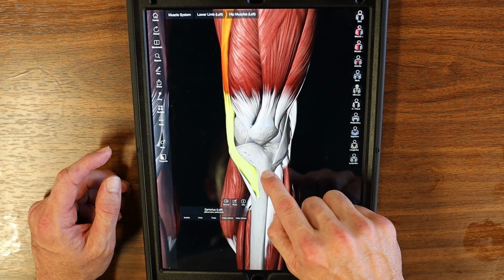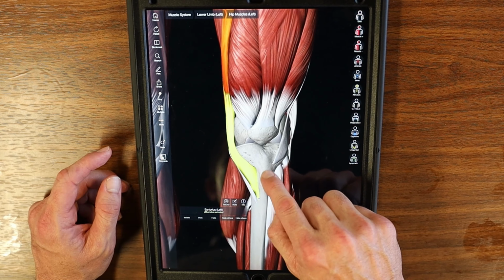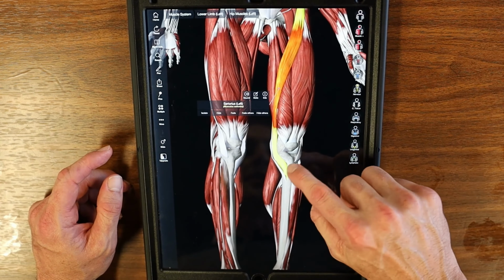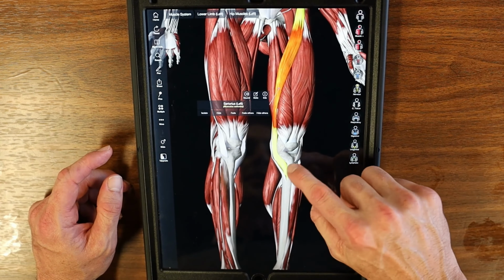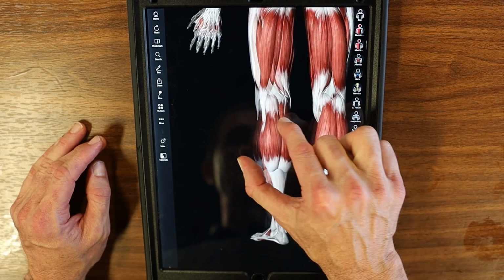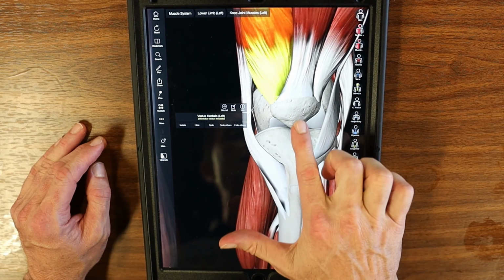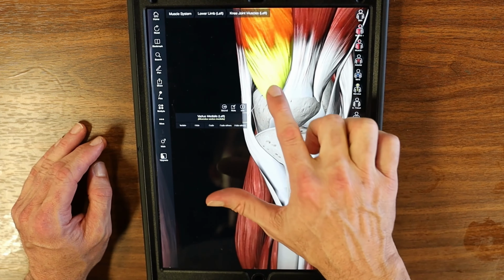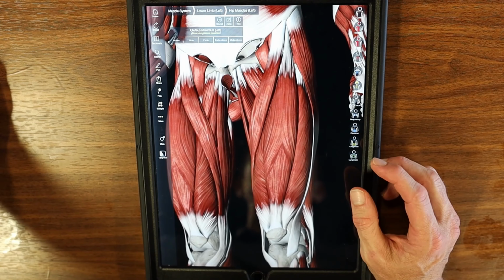Think You Know Your Knee Pain? Dive Into The Anatomy!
Ever wonder why your knee pain persists, despite your best efforts?
Let’s break down what’s really happening in your knee and how specific muscles and structures play a role in your discomfort.

Imagine if understanding the anatomy of your knee could lead you to real relief. We’re about to explore the key components of your knee—the femur, tibia, fibula, cartilage, and those important ligaments and tendons. You’ll discover why issues like medial knee pain and IT band syndrome happen and how they can affect your daily life.

But here’s the big question: How can you use this knowledge to improve your knee health? I’ll guide you through essential exercises like wall presses and single-leg glute bridges that are designed to strengthen your glutes and hips, ensuring your knee is properly aligned and reducing pain effectively.

🔗 If traditional treatments have fallen short, it’s time to explore new possibilities. See how Regenerative Therapy might be the answer you’ve been searching for.
Join our Regenerative Treatment Masterclass Event on September 11th, 5-7pm in Preferred Physical Therapy in Glendale, AZ. This is your chance—RSVP before it's too late!